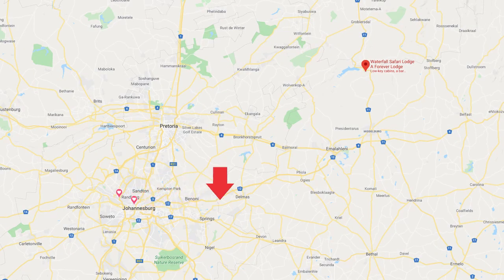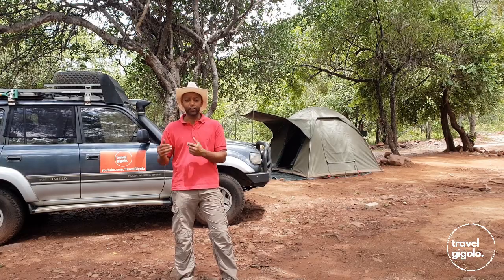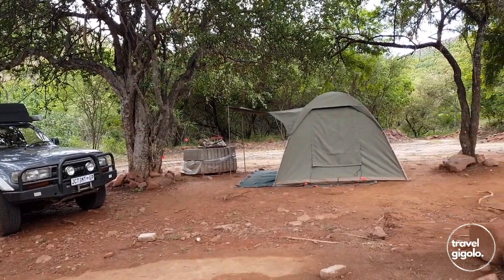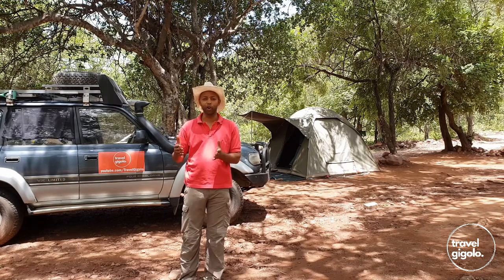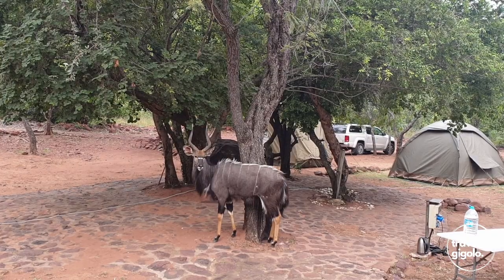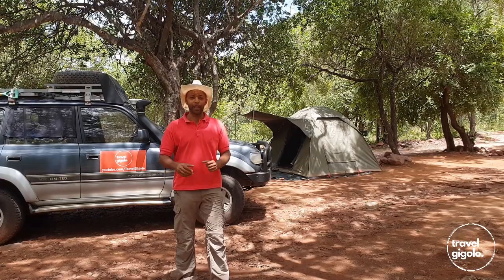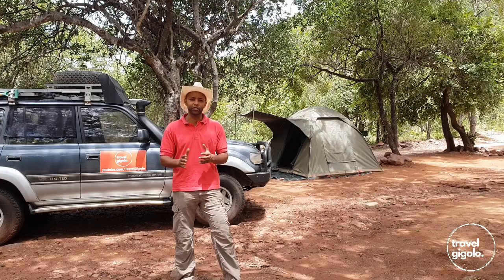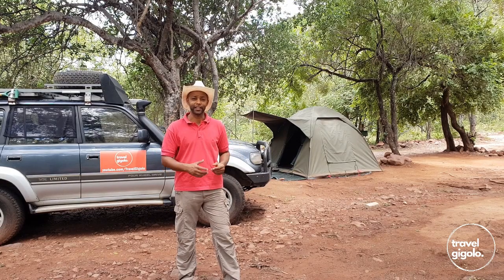Campsite Review: Waterfall Lodge (Camping Mpumalanga, South Africa)[South Africa Self Drive]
A review of camping at Waterfall Lodge, near Loskop Dam, in the Mpumalanga province of South Africa.

An easy weekend camping getaway option.